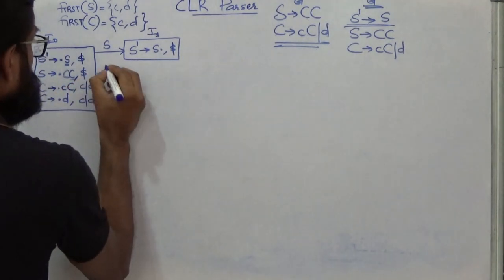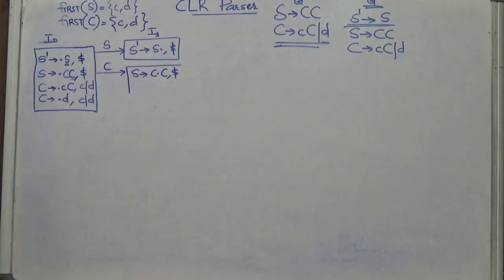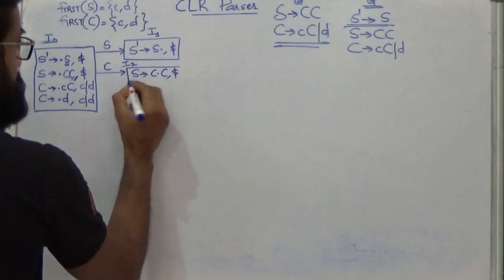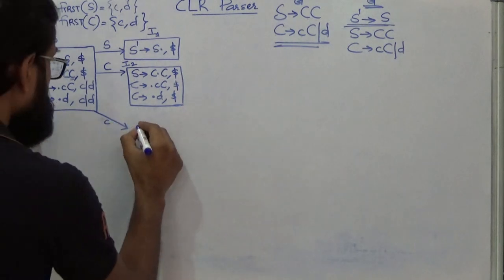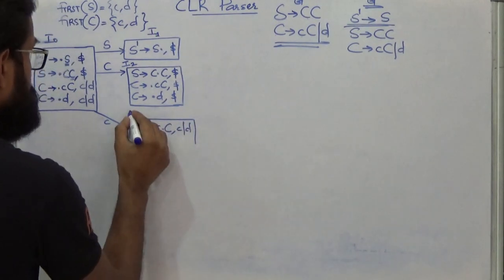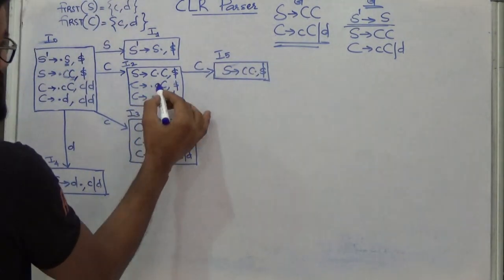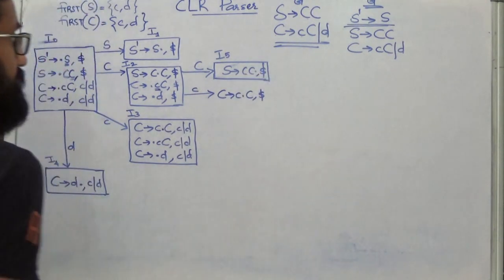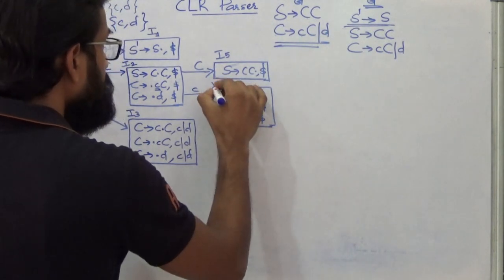CLR Parser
Constructing CLR Parsing Table